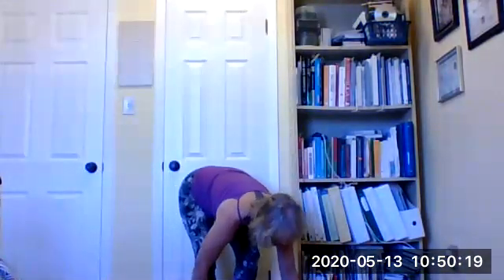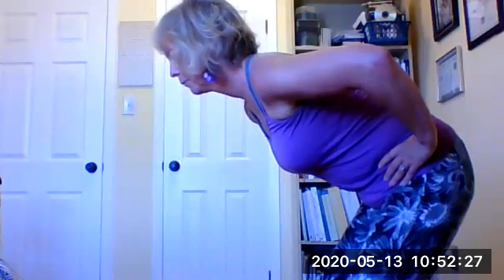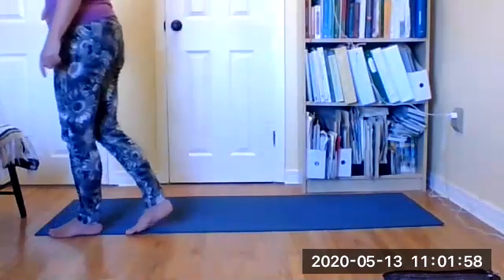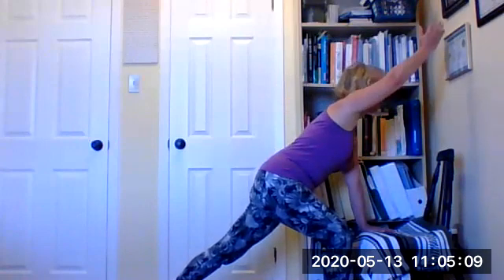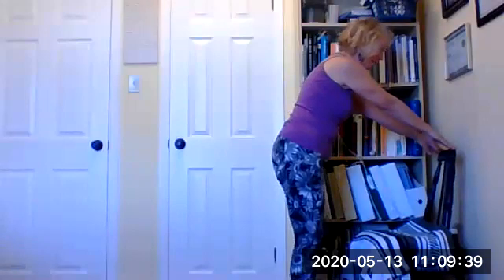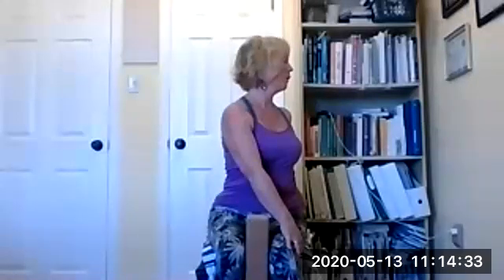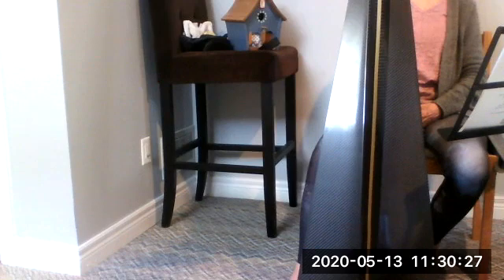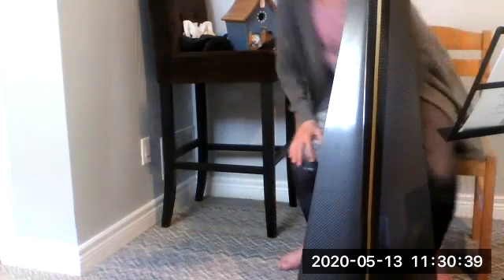The Eyes Have It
Where your eyes go, your brain is sure to follow.  The optic nerves are the most forward in the body and they constantly scan for danger signals.  As a result, we may build tension in the neck, jaw and suffer with a forward head alignment.  This class attempts to release your spine from the tyranny of the eyes.  It is a gentle sequence, adapted to be safe for all bodies.